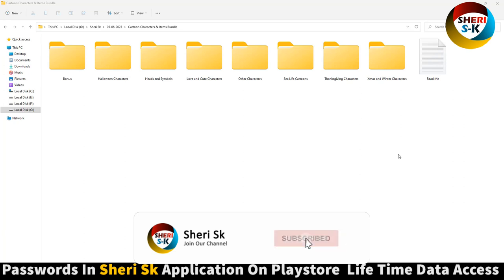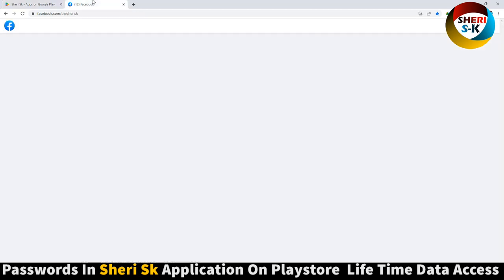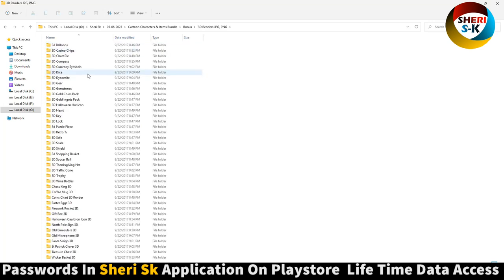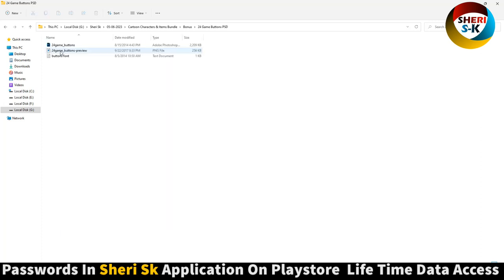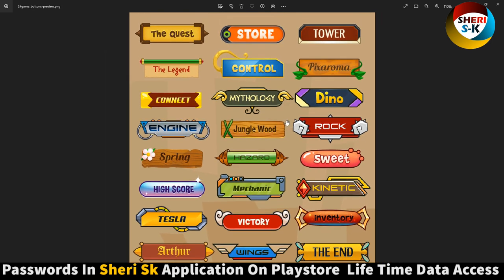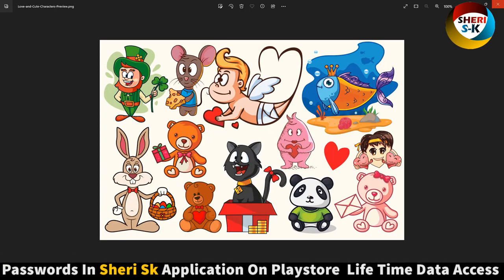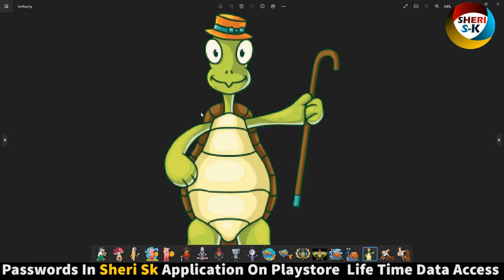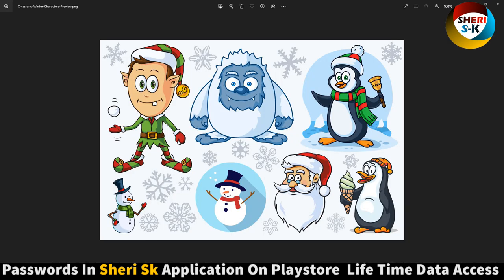Cartoon Characters & Items Bundle Download In PNG AI EPS And PSD Files |Sheri Sk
Photoshop Files Templates
Brochures Templates
Business Cards Templates
Tri-Fold Templates
T-Shirts Templates
Bi-Flod Templates
Frames Templates
Book Cover Templates
Infographic Templates
Wedding Album Cover Templates
Professional Stationery
Youtube Thumbnails Templates
Certificate Templates
Banners Templates
Stickers Templates
Logo Templates
Letterhead Templates
Flyers Templates
Poster Templates
Cv Resume Templates
Slideshow Templates
Promo Templates
Logo IntroTemplates

24 Game Buttons PSD
3D Renders JPG, PNG
Axe Weapon Digital Painting PSD, PNG
Candy Cane 2 PSD, PNG
Candy Cane PSD, PNG
Candy Cane Text Effect PSD
Cartoon Elf Head PSD, PNG
Christmas Bell PSD, PNG
Christmas Bulb PSD, PNG
Christmas Buttons PSD
Christmas Character Heads PSD, PNG
Christmas Monster PSD, PNG
Christmas Stocking PSD, PNG
Christmas Text Affects PSD
Egyptian Scarab PSD, PNG
Game Icons Ai, Eps, PNG
Gingerbread Man PSD, PNG
Halloween Head Icons PSD, PNG
Halloween Mascot PSD, PNG
Halloween Shapes Ai, EPS, PSD, CSH, PNG
Happy Halloween Illustration PSD, PNG
Happy Halloween Signs Ai, Eps, PNG
Mad Science Illustration Ai, Eps, PNG
Magic Book Ai, Eps, PNG
Magic Potion Ai, Eps, PNG
Mandalas Ai, Eps, PNG
Other Items Ai, Eps, PNG
Owl Teaching Illustration Ai, Eps, PNG
Santa Claus Icon PSD, PNG
Seamless Patterns Ai, Eps, JPG
Slot Machine Icons Ai, Eps, PNG
Thanksgiving Buttons PSD
Thanksgiving Turkey Digital Painting JPG, PNG
Xmas icons PSD, PNG
3d Balloons
3D Casino Chips
3D Chart Pie
3D Compass
3D Currency Symbols
3D Dice
3D Dynamite
3D Gear
3D Gemstones
3D Gold Coins Pack
3D Gold Ingots Pack
3D Halloween Hat Icon
3D Heart
3D Key
3D Lock
3d Puzzle Piece
3D Retro Tv
3D Safe
3D Scale
3D Shield
3d Shopping Basket
3D Soccer Ball
3D Thanksgiving Hat
3D Traffic Cone
3D Trophy
3D Wine Bottles
Chess King 3D
Coffee Mug 3D
Coins Chart 3D Render
Easter Eggs 3D
Firework Rocket 3D
Gift Box 3D
Halloween Cauldron Icon 3D
North Pole Sign 3D
Old Binoculars 3D
Old Microphone 3D
Santa Sleigh 3D
St Patrick Clover 3D
Treasure Chest 3D
Wicker Basket 3D
Bonus
Halloween Characters
Heads and Symbols
Love and Cute Characters
Other Characters
Sea Life Cartoons
Thanksgiving Characters
Xmas and Winter Characters